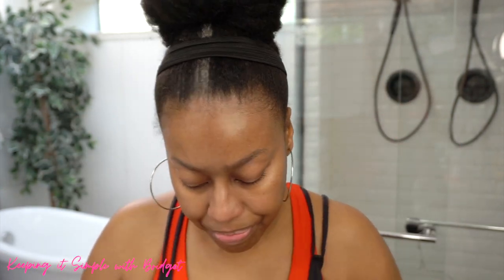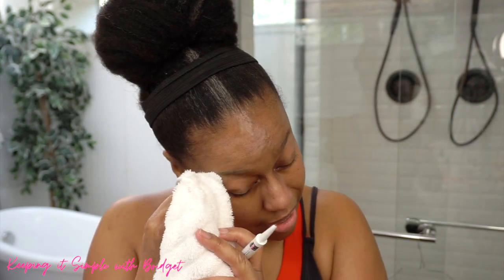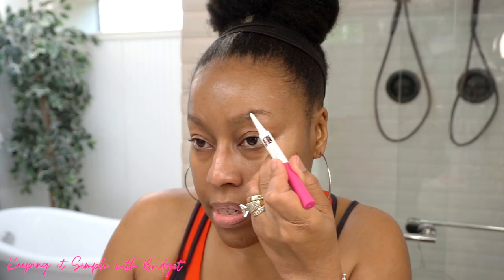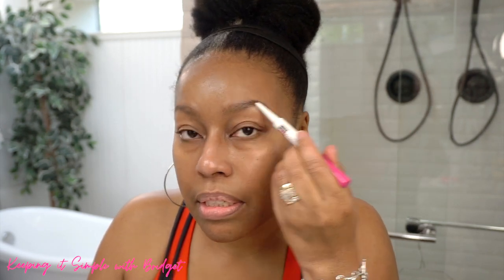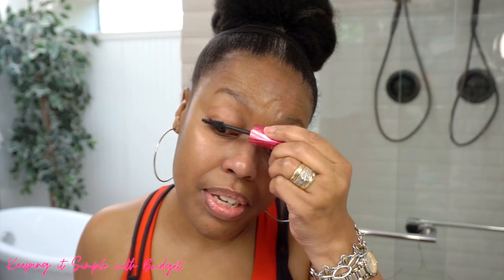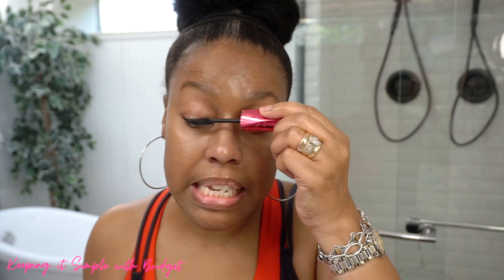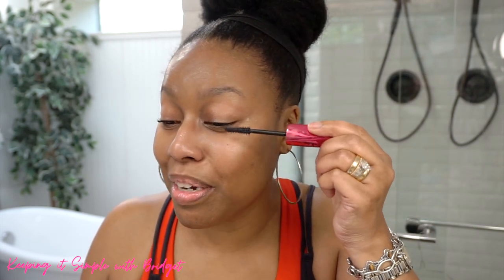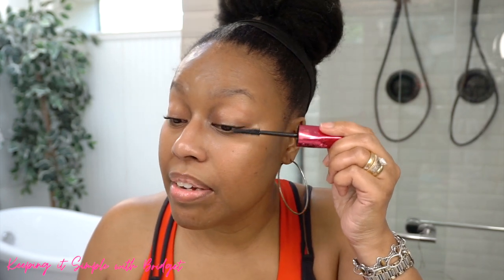Chatty GRWM - No Makeup Minimalistic Look ★ 50 plus ★ Mature Skin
Hi everyone! I am back with a super quick grwm. Hope you enjoy! Smooches!!

Products Mentioned in the video:
★★ ★ Body Fit Anti-Cellulite Contouring Expert
★★ ★ The Inkey List
HYALURONIC ACID SERUM
★★ ★ Biossance
Squalane + Omega Repair Deep Hydration Moisturizer
★★ ★ Biossance
Squalane + Zinc Sheer Mineral Sunscreen SPF 30 PA +++